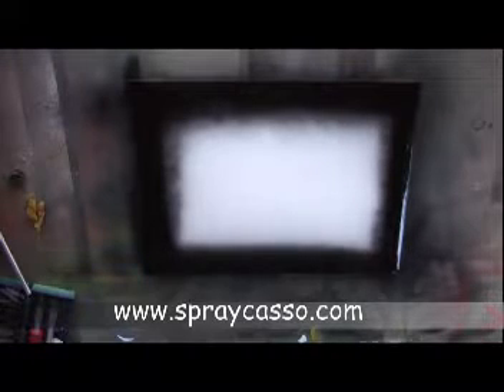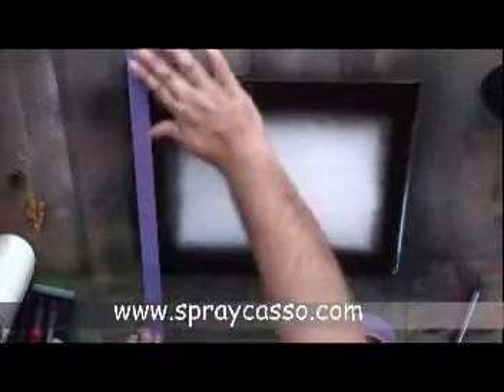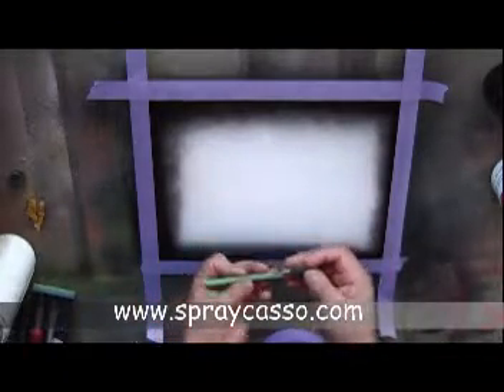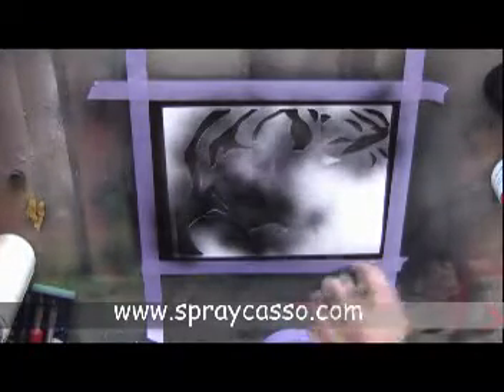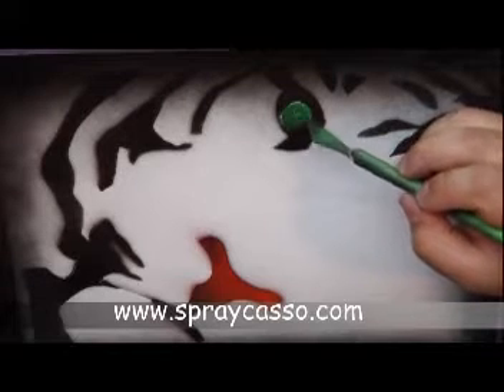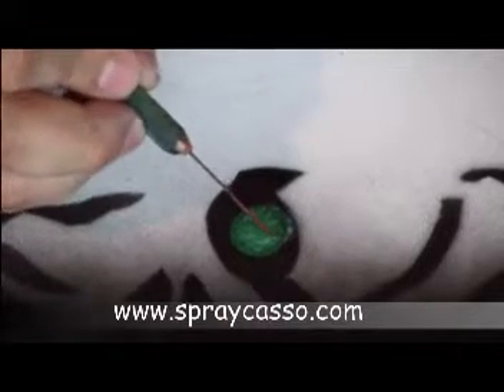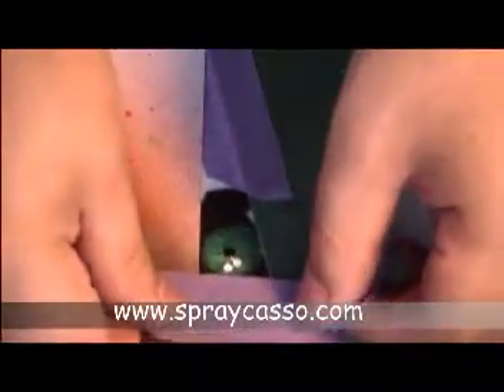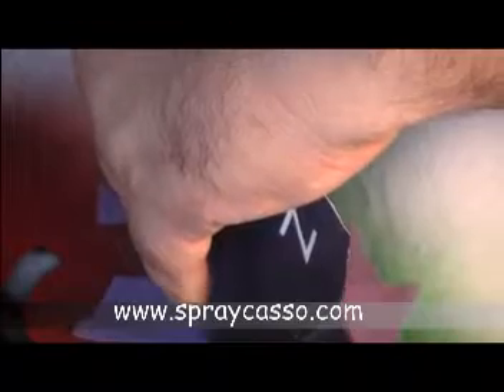The eye of the tiger *advanced*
hey crew.
first things first... i hope ppl. see the humor of bob casso as i mean no disrespect tp master paitner Mr. Bob Ross.

there are definitely techniques in this tutorial that you will not and have not seen anywhere else.

spraycasso's " quick reference stencil technique" will allow you to create more detailed & professional looking paintings in less time.  this comes in VERY handy when performing live.

spraycasso's "tear drop technique" is a master technique where i use a wet on wet mixture to create  unique yet controlable patterns. unlike to the tree trunk technique, this technique uses the spraycasso funnel to inject a different color into the "drop" of paint.

i invite you all to join the spraycasso site ,just as soon as the website renovations are done. There, you will be able to post your art work, videos and even get advice from me or other spraycasso masters using live chat.
You will also have complete acess to videos that are more  advanced and in HD quality. Free of charge!

im hoping this site will ,also help prevent scammers like the pretend artist named "lex" (alexis andre camero),  to continue to rip people off by possing as me on my competitors site.
***i have asked my competitor that not only for professional courtesy but the sake of my fans and my own reputation to remove this person from his site. his reply :
"NOT MY PROBLEM" ***

i CANT refund you your money for merchandise that is not mine.  AND NO he didnt "help" in any way shape or form develop the spraycasso technique.
im flattered that he has found my techniques very usefull and even named himself after my video - but i cant count how many times i have gotten calls from angry costumers wanting their money back from his merchandise.